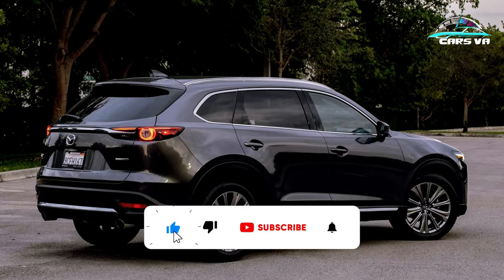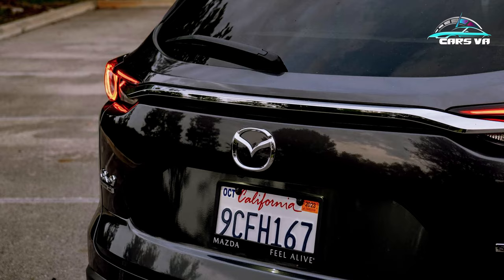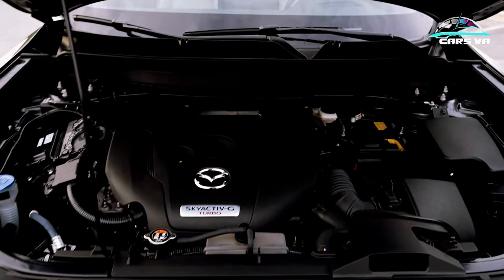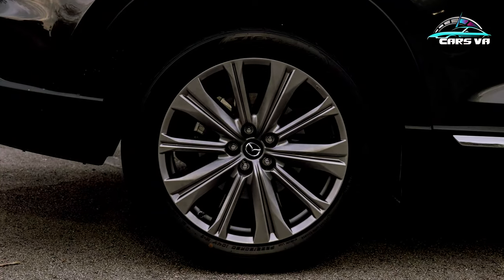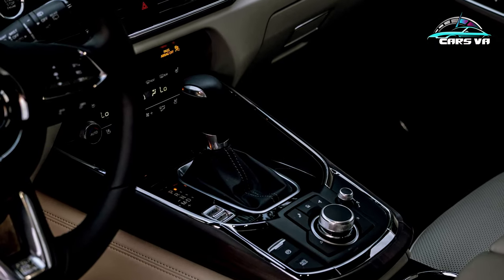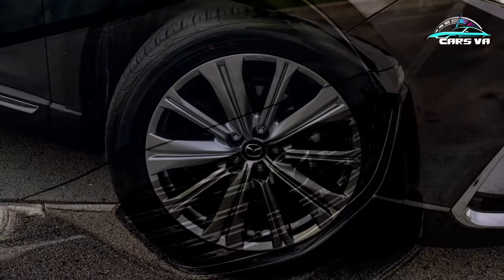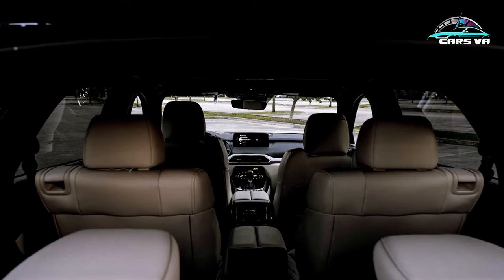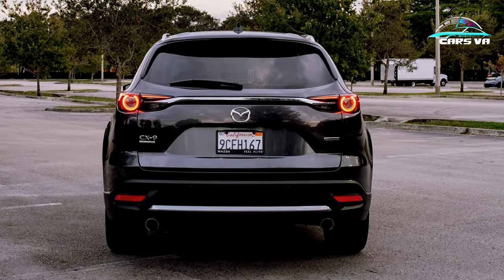2023 Mazda CX9 AWD Signature | CARS VA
I'm here with a new video. In this video, we examine Mazda's new model "2023 Mazda CX9 AWD Signature".

We will examine you new cars every day. Write the car model you want to see on our channel in the comments. Let's create a video for you.

I am sure you will like the video. Sit back and enjoy watching the beautiful cars.

Press the little bell ((🔔)) to get notifications and be notified of new videos.

Based on Youtube's content creation policy, we promote and review new cars. At the same time, everything about car reviews, driving, interior and exterior is on our channel. We offer amazing brand new car ideas, car news and more car models that might interest car enthusiasts.

CAR DESCRIPTION

Alternatives like the Kia Telluride and Hyundai Palisade have broader appeal, but the turbocharged CX-9 is unique.

The 2023 Mazda CX-9 doesn't necessarily tick all the right boxes. It isn't the roomiest or most efficient three-row, nor does it have the latest and greatest in-car tech like some of its rivals. If you're looking purely for an SUV that nails the family-hauling basics, there are better options out there.

But for the shopper who values driving enjoyment – maybe someone who already has a Miata in their garage – the CX-9 is a family hauler that won't make you feel like you're sacrificing. What the CX-9 lacks in legroom it makes up for in agility and quickness, and for a select handful of people, that makes this SUV the one to get.

The CX-9 is one of the best-looking three-row SUVs out there. It has slim headlights and a shapely grille, which affords it a sporty look up front, and a body that isn't too bulbous or boxy. It almost resembles an oversized CX-5, which is a good thing.

The top-end Signature model tested here sports Titanium Gray inserts in the grille, 20-inch wheels, and a clean Machine Gray paint job ($395). The interior feels very Mazda-esque with a driver-focused layout and an abundance of high-quality materials; gorgeous Parchment Nappa leather with quilted inserts covers the seats in this case, with genuine rosewood interior accents throughout.

The CX-9 has a firm suspension that makes it more dynamic (more on that later), but it’s also harsher than some of the alternatives. The turbocharged four-cylinder engine can be a bit rumbly as the tachometer sweeps higher, too, and it is clearly audible throughout the cabin.

CAR SPECS

Engine: Turbocharged 2.5-liter I4
Output: 250 Horsepower / 320 Pound-Feet
Efficiency: 20 City / 26 Highway / 23 Combined
Base Price: $38,750 + $1,275 Destination
As-Tested: $50,780